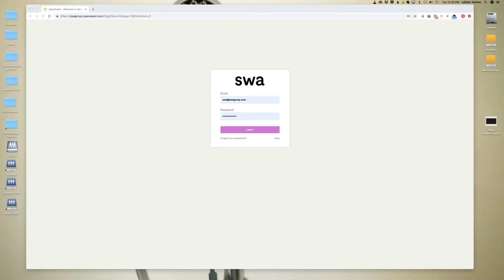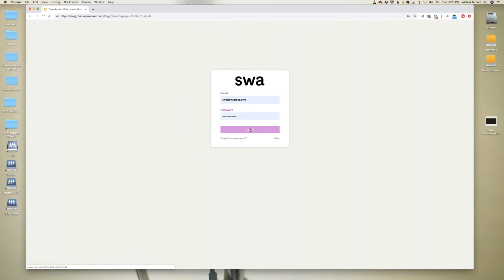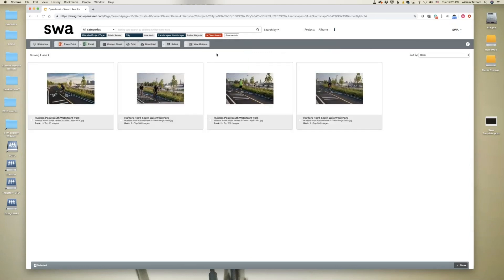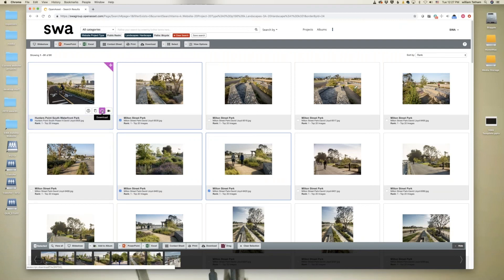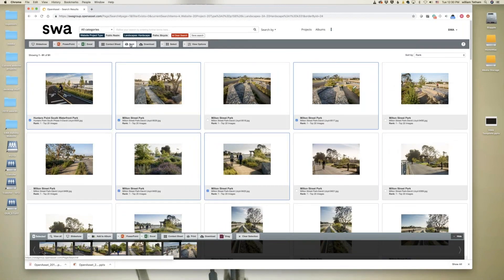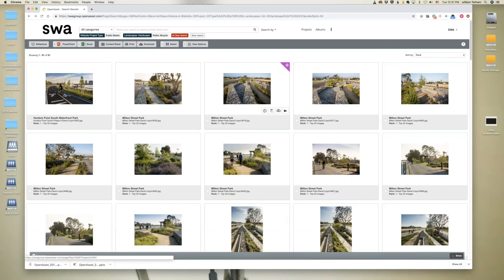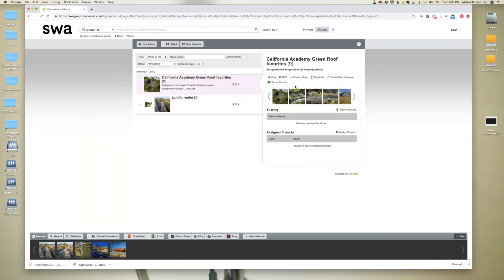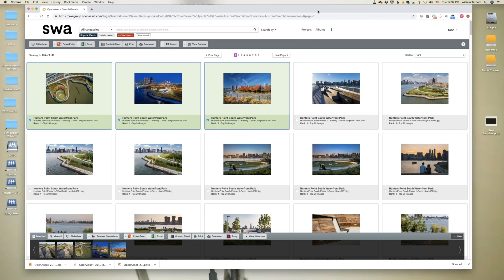SWA Image Library introduction